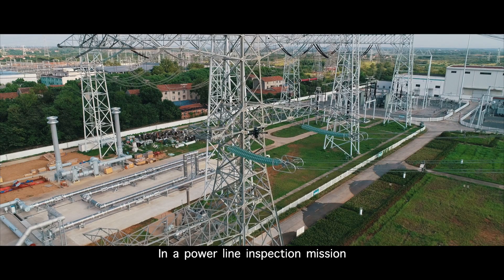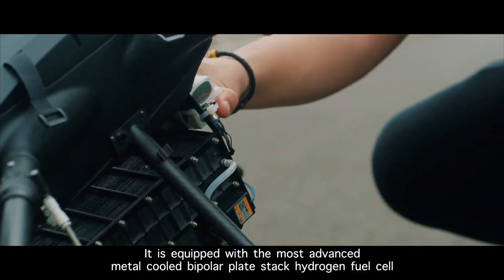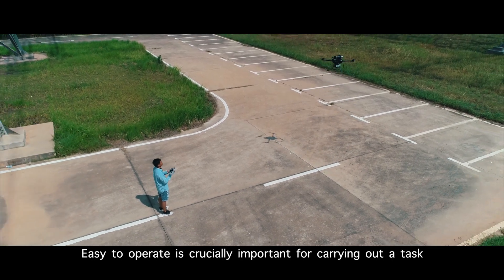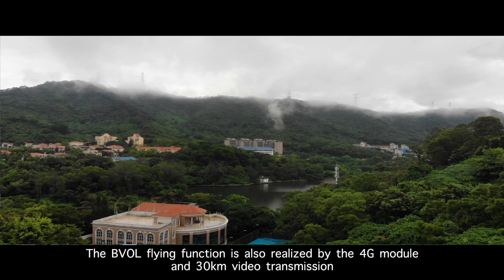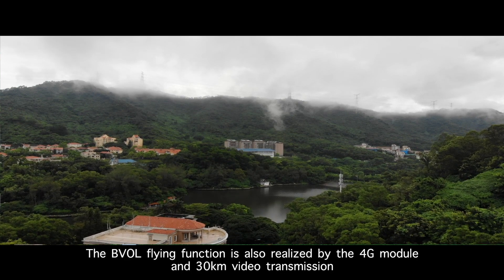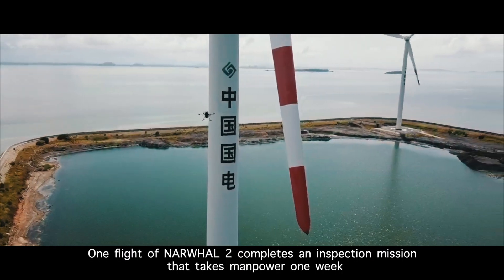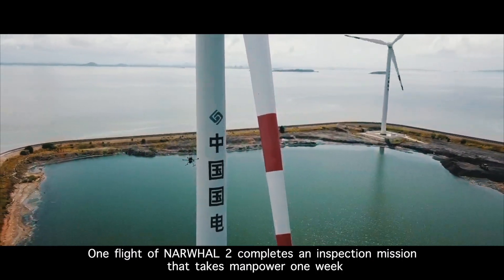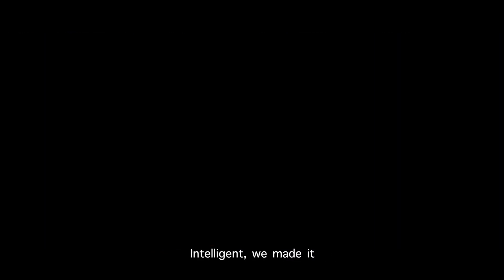Flying Narwhal2 Hydrone for Tower Inspection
Being applied in the wind turbine tower inspection and power line inspection, Narwhal 2, the cheapest  hydrogen fuel cell drone with long flight time is for sale, with 2 hours flight time, 30 km video transmitter, 800 w air-cooled PEM fuel cell, standard type 4 hydrogen cylinder and LTE wireless control function. The hydrogen fueling problem is also taken care of by Orca1.